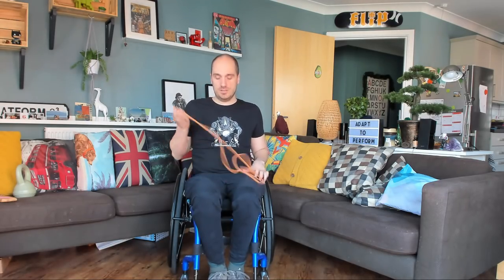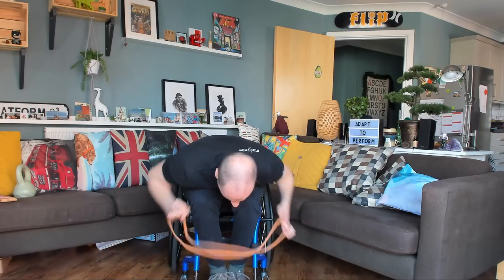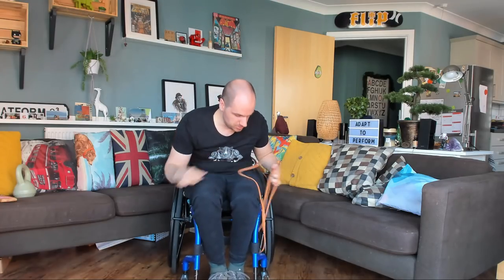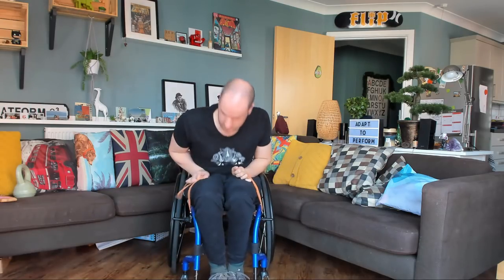Try This Shoulder Workout! (Wheelchair Exercise)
The perfect way to finish off your shoulder workout or to train your shoulders depending on how many sets you do! Hits all 3 heads of the deltoids.